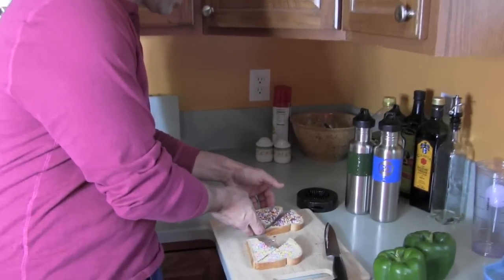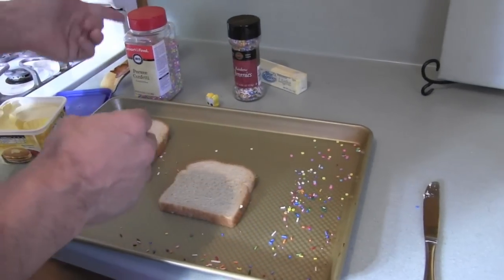Paul Makes Fairy Bread AKA Shopkins Fairy Crumbs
A lot of you have been asking us to make Fairy bread.  Today Paul tries it out.